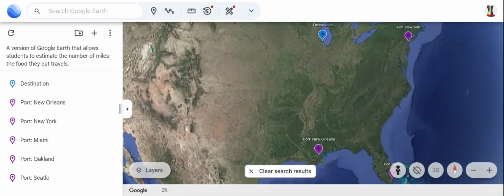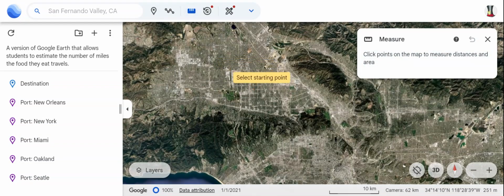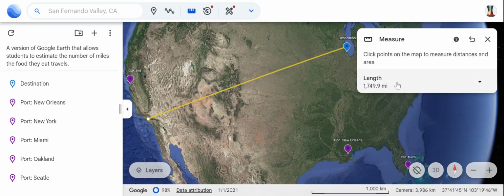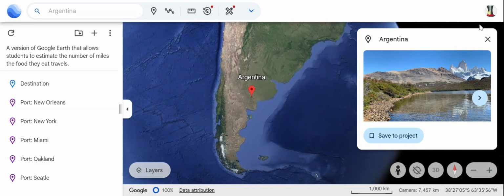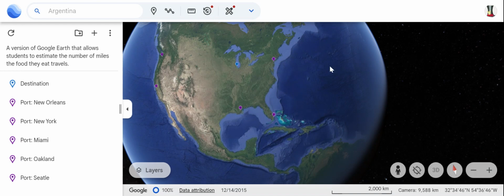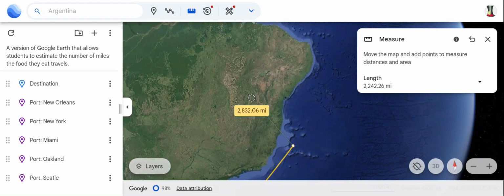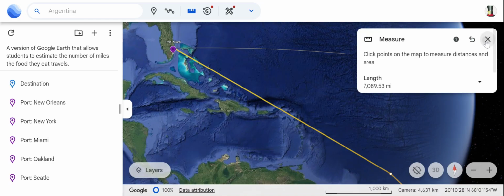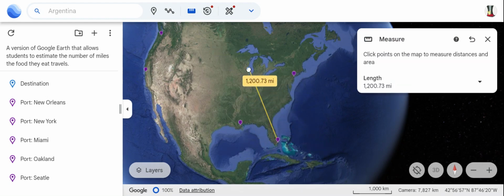Google Earth Food Miles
A video demonstration of how to use Google Earth to measure the distance that a food item travels.